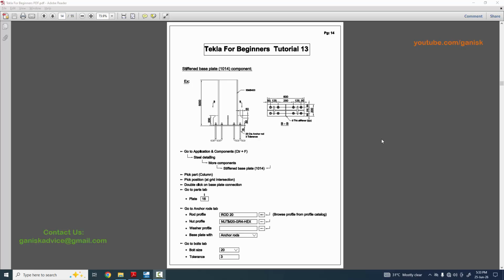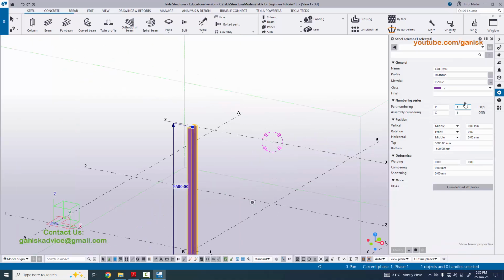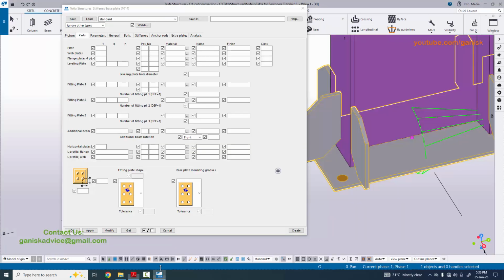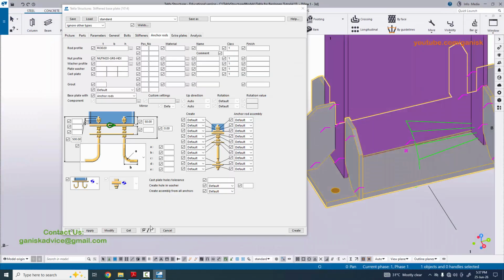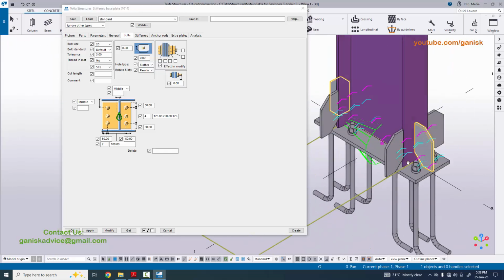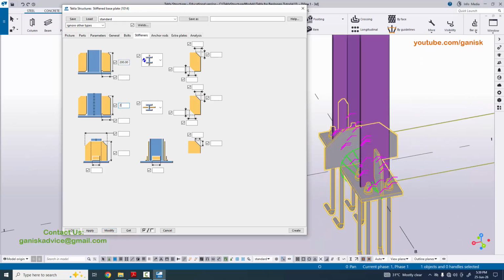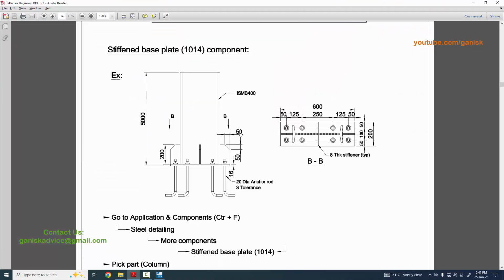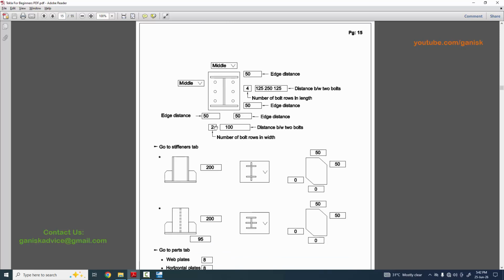Tekla for Beginners Tutorial 13